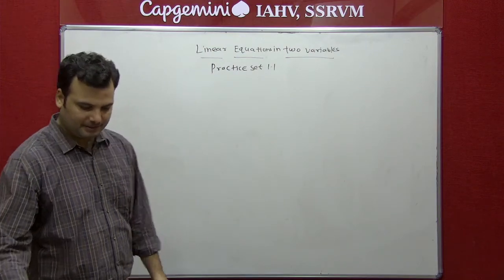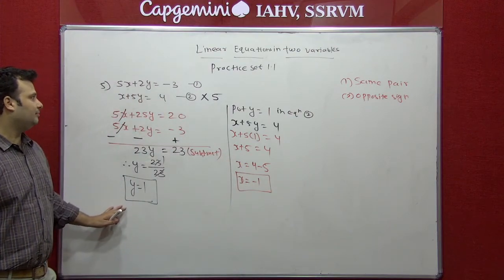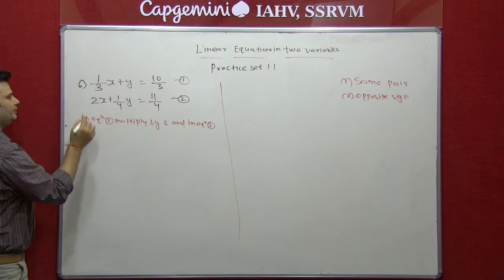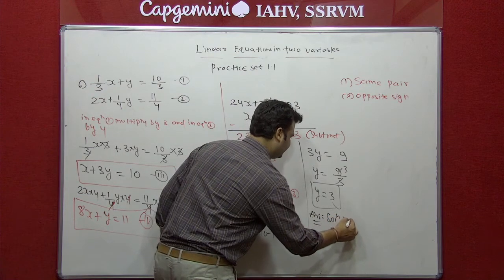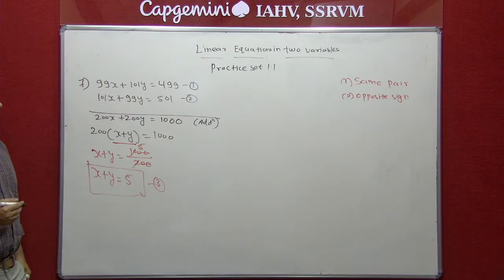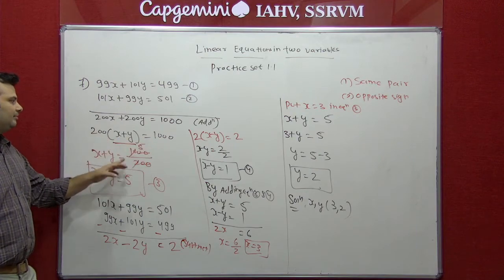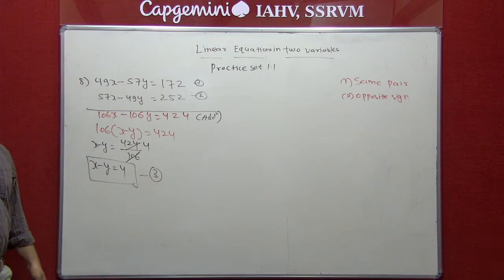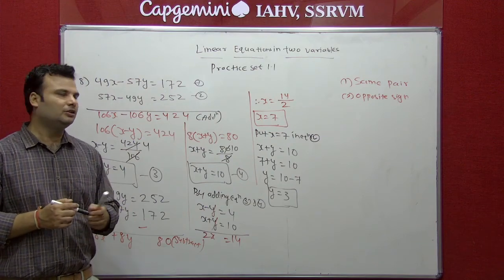Std 10th Maths I _Chapter- Linear Equations in two variables Part 2 (English Medium) Gaurav Sir